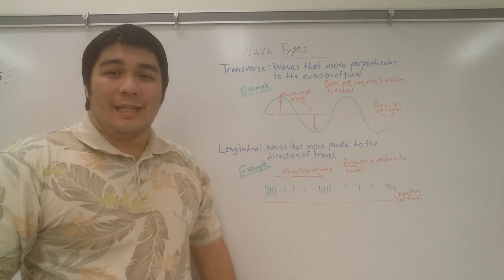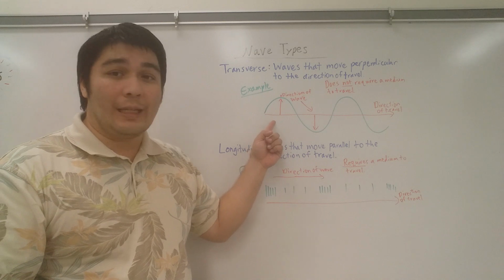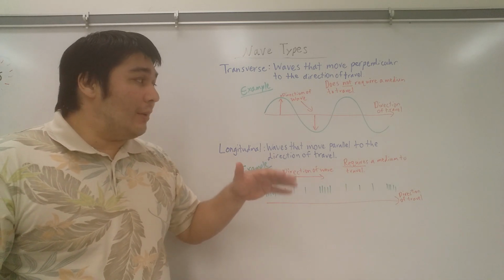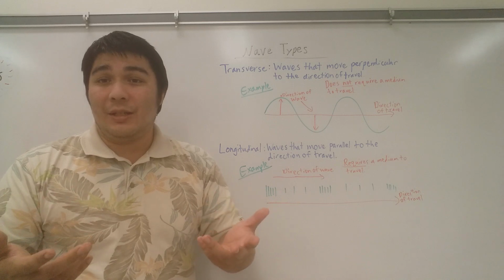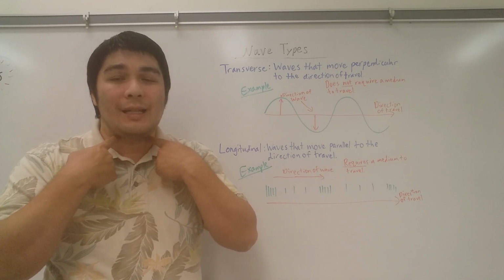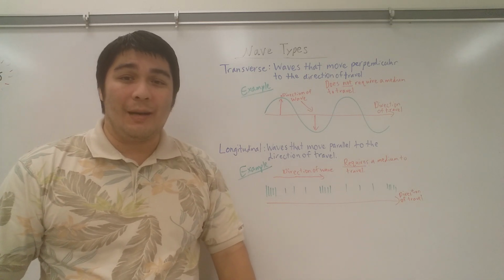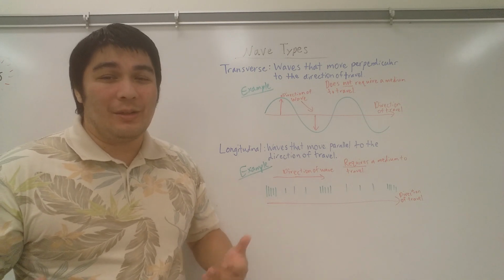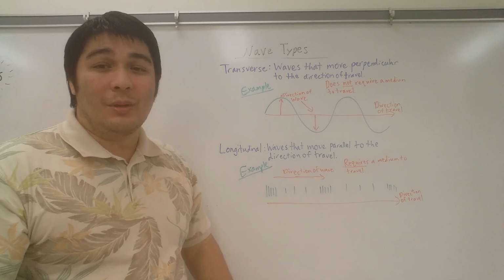Mr Achiu Waves (Transverse and Longitudinal)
In this video, I go over the two types of waves in this universe, transverse and longitudinal, and how they are both similar and different from one another.  Journey strong on your path to Physics enlightenment!